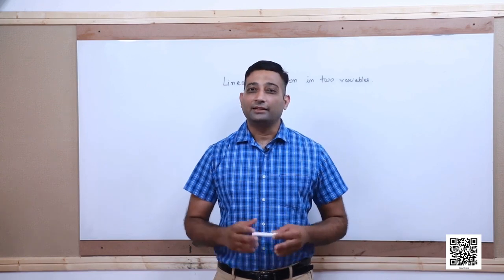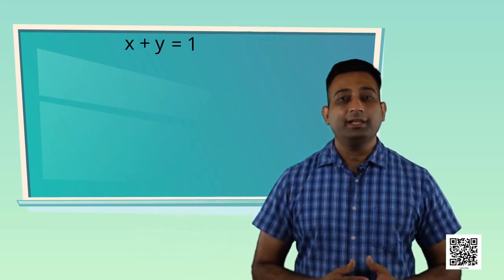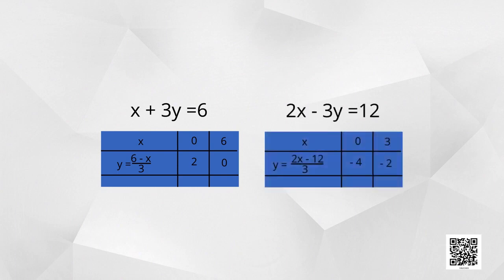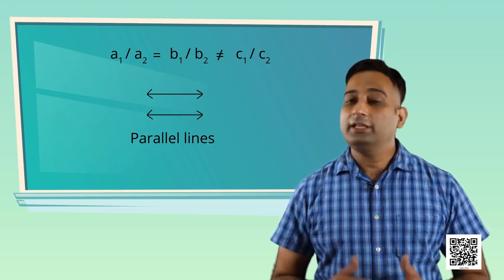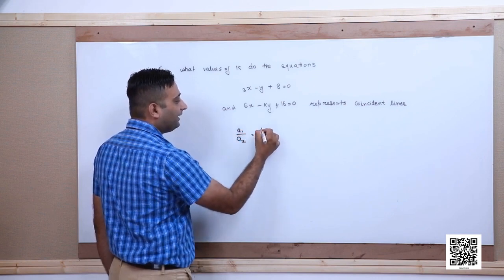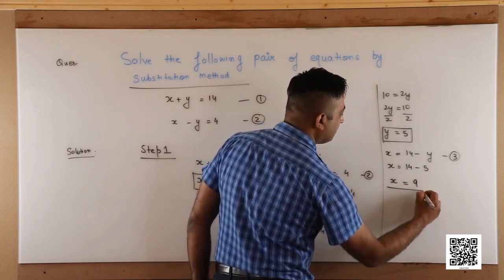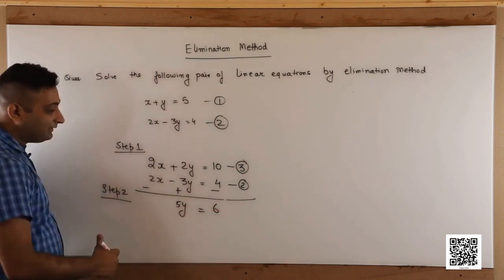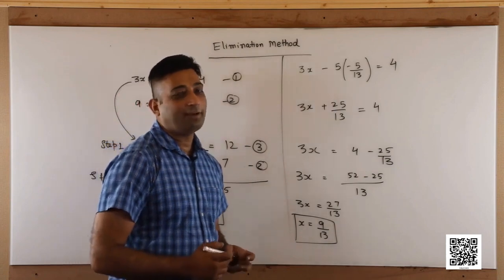CBSE / NCERT Class 10 Mathematics - Pair of linear equations in two variables - Part 1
Colleges

Sarkari Jobs

News